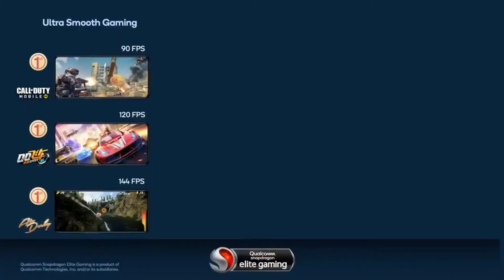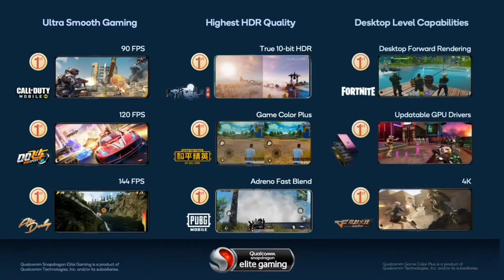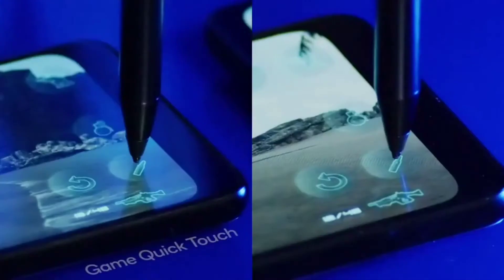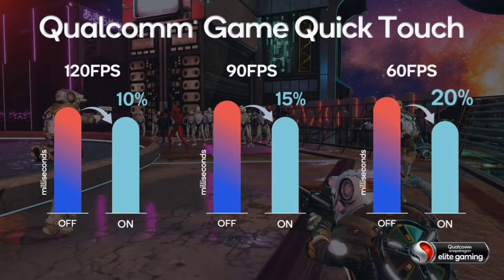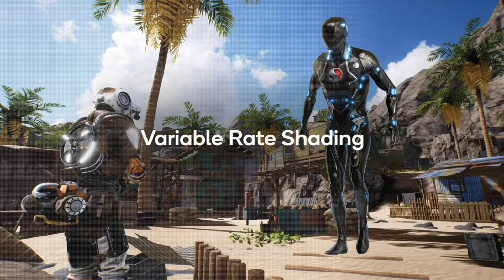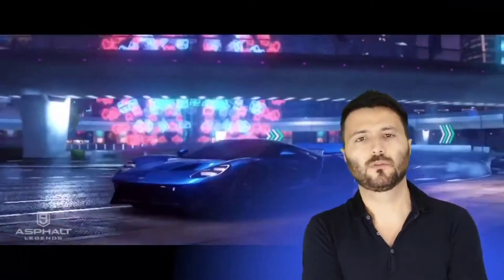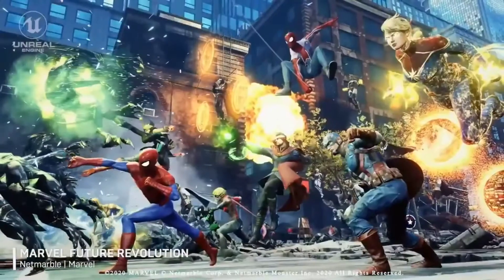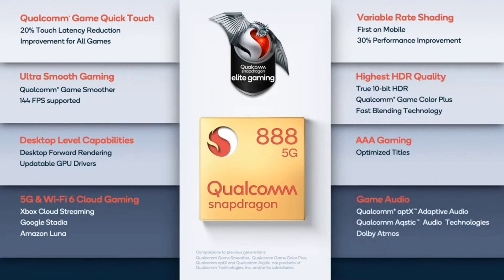Qualcomm Snapdragon 888 Gaming features | Adreno 660 | Arm X1